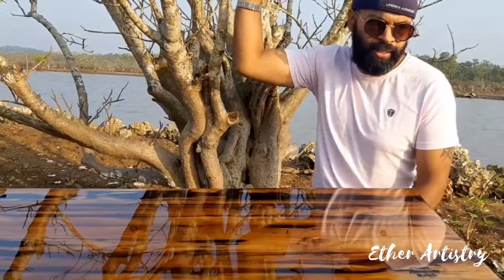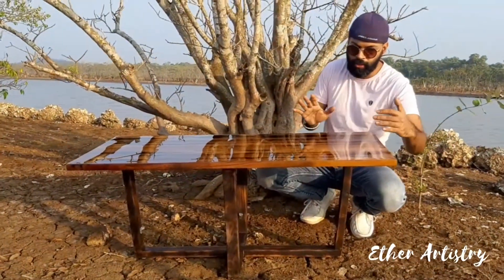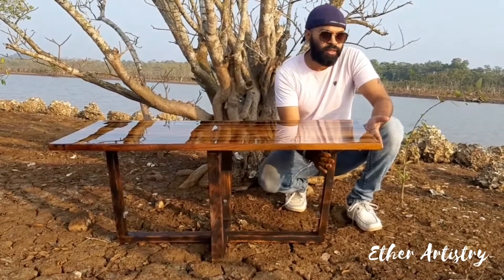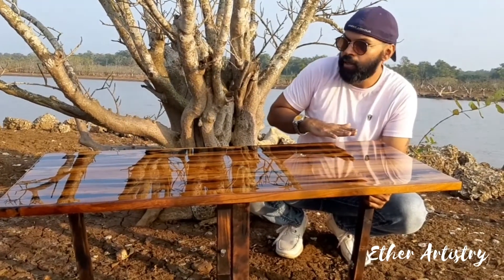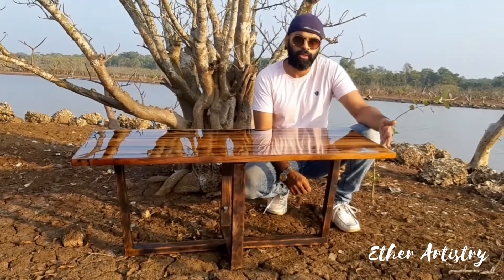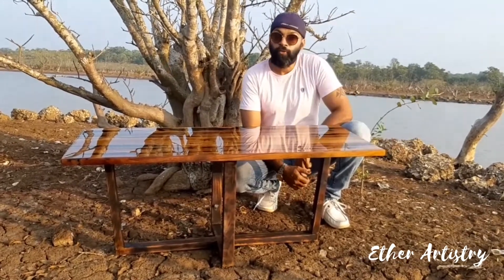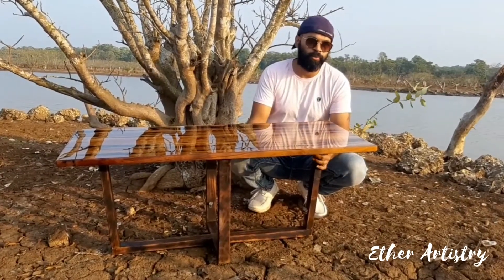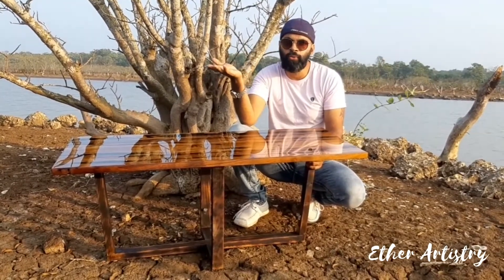Interview / Motives /Explains Epoxy Tables /:Courses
The is where the founder/CEO of Ether Artistry explains the making of a Epoxy table and also marks the motives of his company.

Musician: @iksonmusic